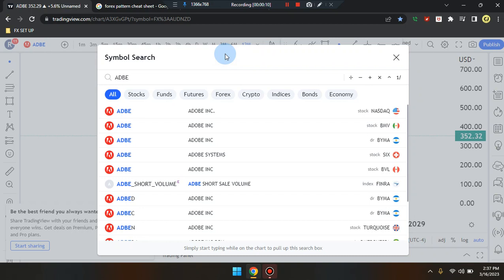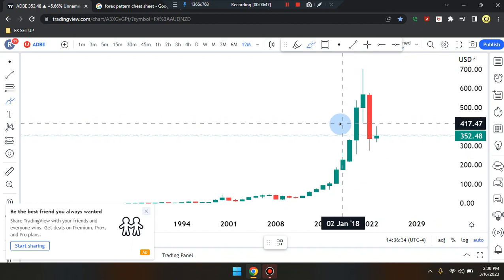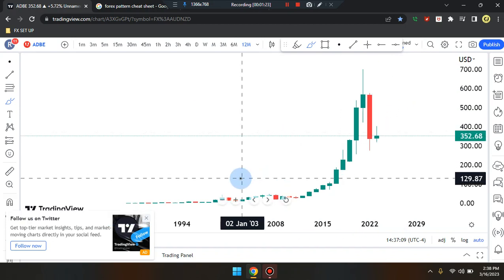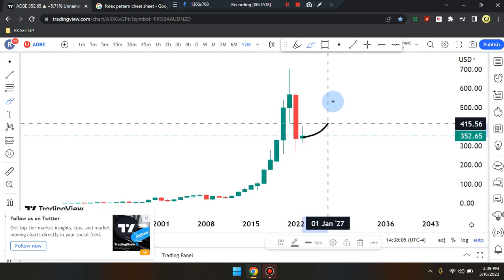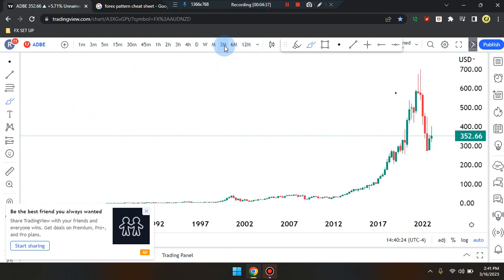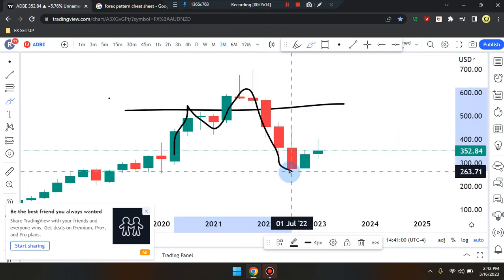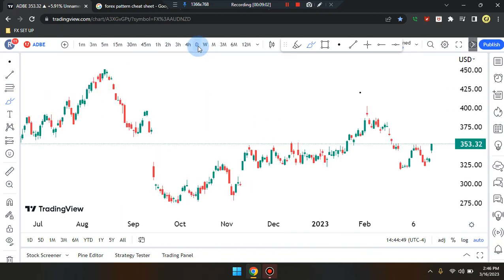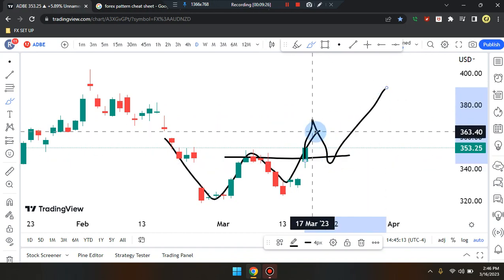Cam Jones FX DAILY ANALYSIS 618 (ADBE)(STOCK)(Adobe.Inc)